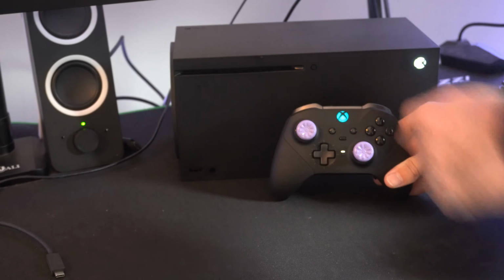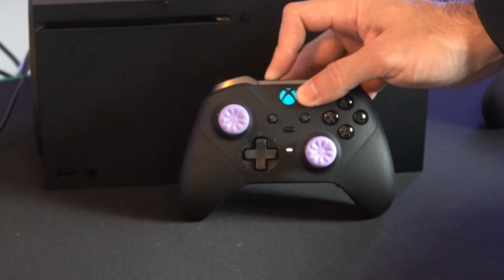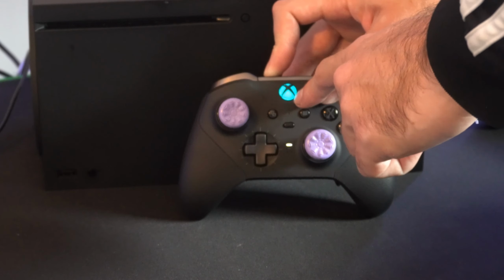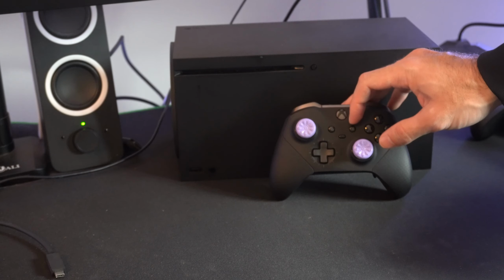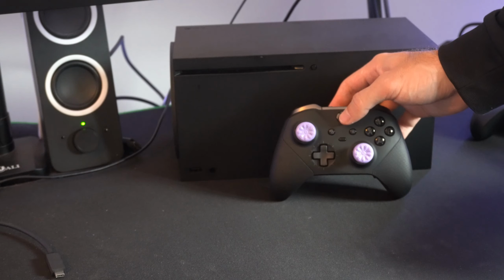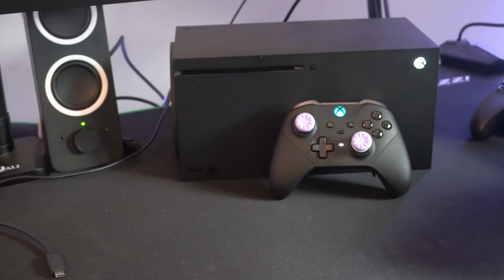How to Unpair Xbox Elite Controller from Xbox Series X (Fast Tutorial)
To unpair your Xbox Elite Controller from Series X, you can follow these steps:

Press and hold the Pairing button on the back of the controller for 3 seconds until the Xbox button starts flashing.
Go to the Settings menu on your Xbox Series X.
Select Devices & accessories.
Select the controller you want to unpair.
Select Unpair.

You can also watch this video tutorial on how to unpair or unsync a controller from the Xbox Series X/S.